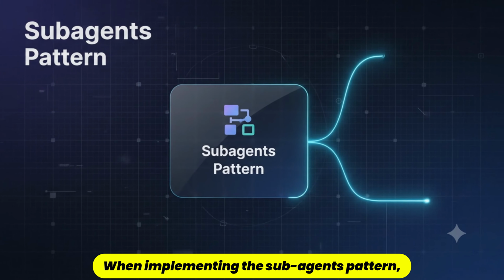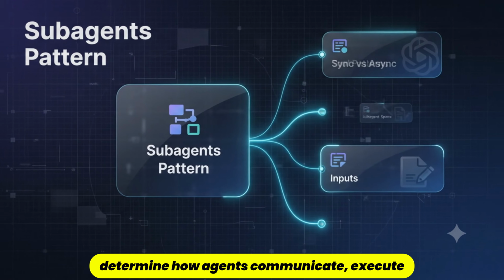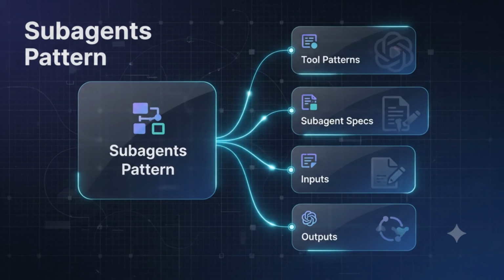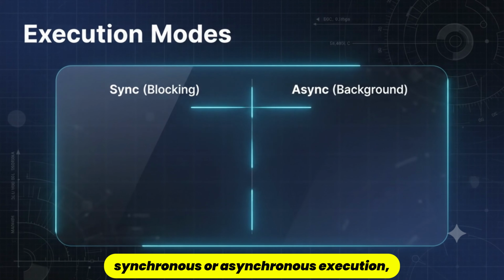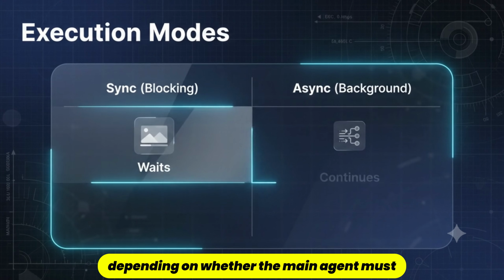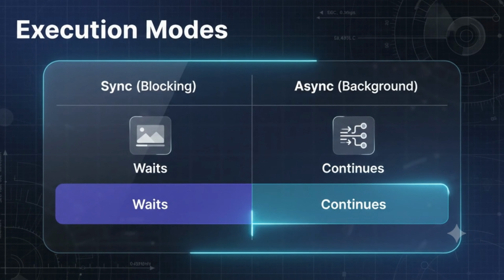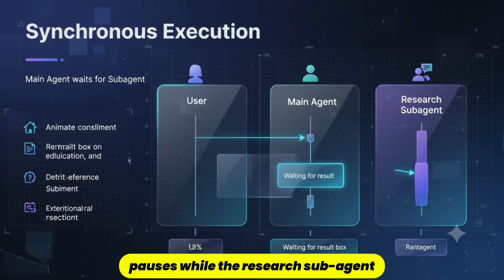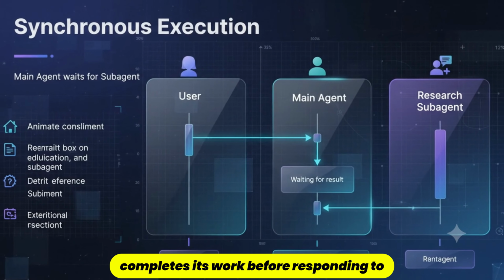LangChain Subagents Design Decisions Explained | Sync vs Async, Tool Patterns & Best Practices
Building AI systems with multiple agents isn't just about creating subagents—it's about making the right architectural decisions.

In this video, you'll learn the key design decisions behind the LangChain Subagents Pattern, including when to use Synchronous vs Asynchronous execution, different tool patterns, how subagents receive context, and how they should return results.

Using practical workflow diagrams and real examples, we compare weather research (synchronous execution) with long-running contract review (asynchronous execution) to help you understand when each approach is the right choice.

⏱️ Chapters

00:00 Introduction
00:18 Design Decisions Overview
00:40 Sync vs Async Execution
01:05 Synchronous Workflow Example
01:42 When to Use Sync
02:05 Synchronous Tradeoffs
02:30 Asynchronous Workflow
03:02 Contract Review Example
03:35 Three-Tool Pattern
03:58 Sync vs Async Comparison

Topics Covered
LangChain Subagents Pattern
Design Decisions
Synchronous Execution
Asynchronous Execution
Blocking vs Background Tasks
Tool Patterns
Subagent Specifications
Context Passing
Conversation History
Three-Tool Pattern
Background Jobs
AI Agent Architecture
Multi-Agent Systems
LangGraph Concepts

If you're learning LangChain, LangGraph, or building Agentic AI systems, this video will help you understand one of the most important architectural decisions when designing multi-agent applications.